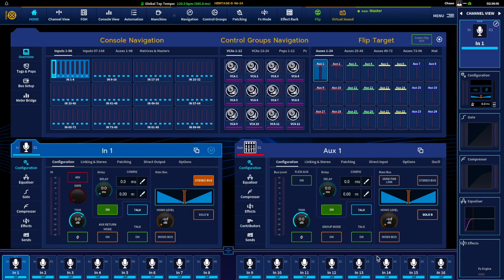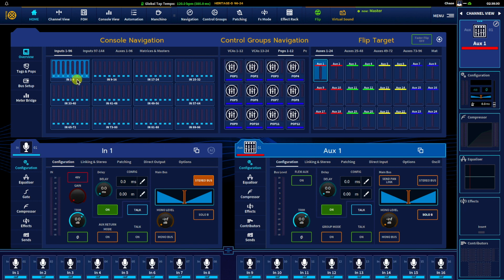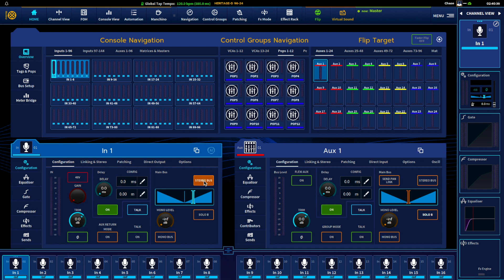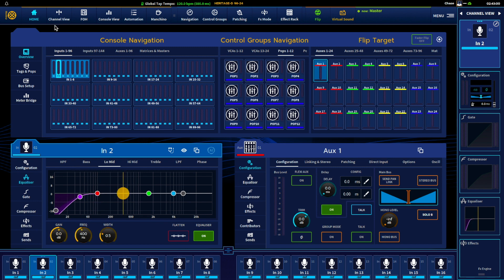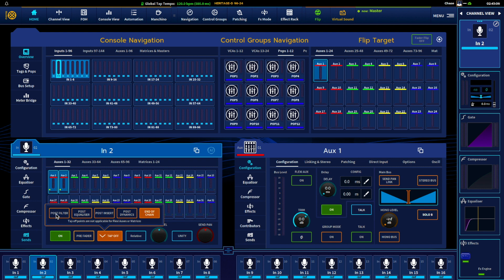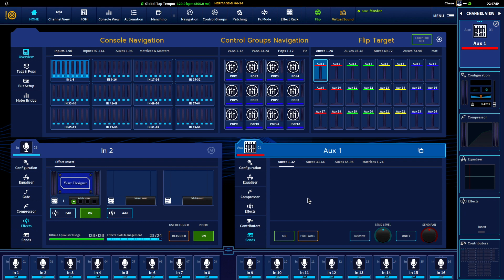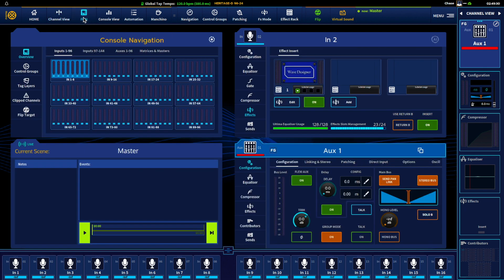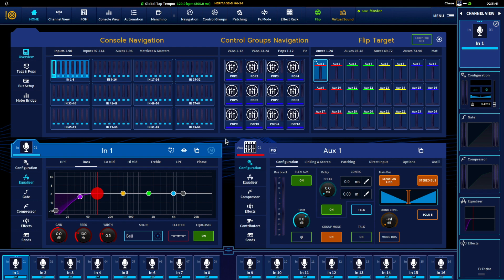Midas Heritage-D HD96: Navigating Multi View and more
This is a general overview of Multi View, Input & Output Widgets, Channel View, as well as an introduction to console navigation.

For more information and to download the latest Mac/PC Offline Editors, please visit cloud.midasconsoles.com